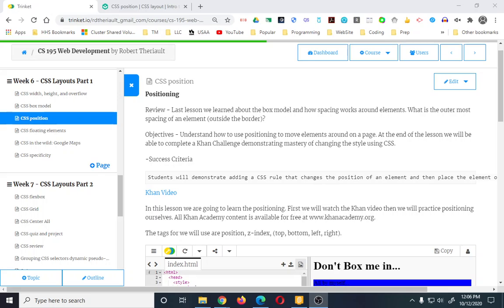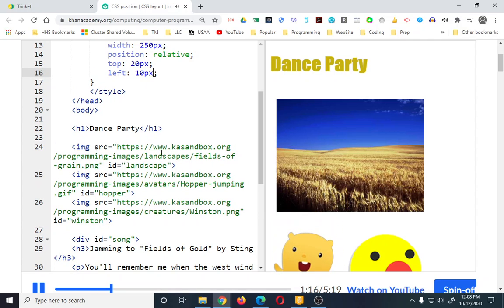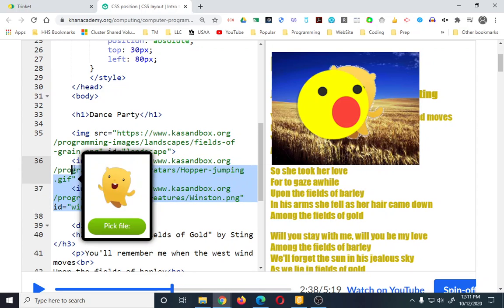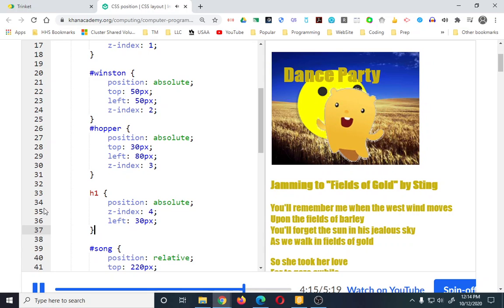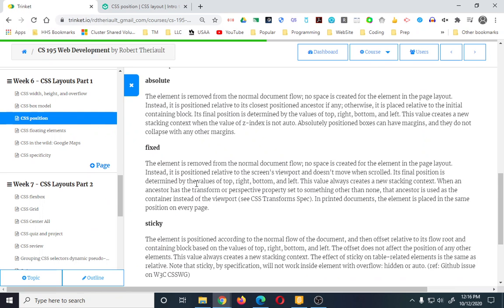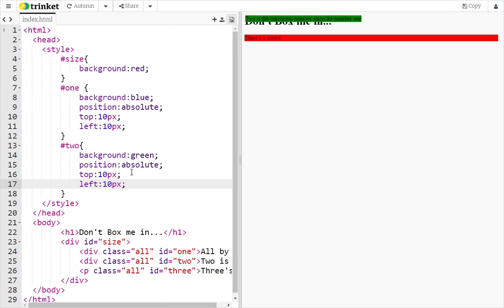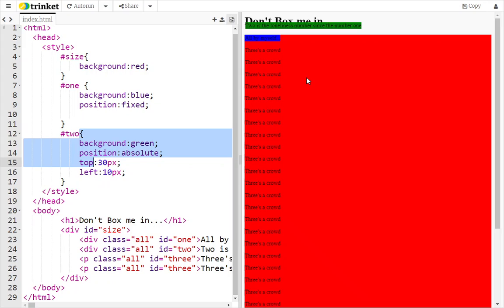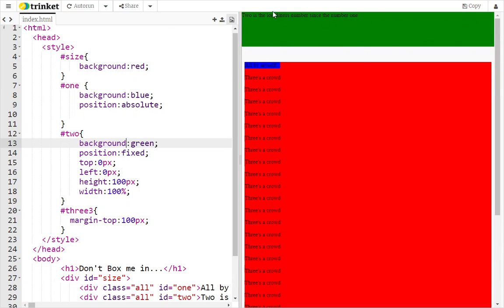CS195 - Week 6 - CSS Layout 1 Position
Using position in CSS including fixed, absolute, and relative.